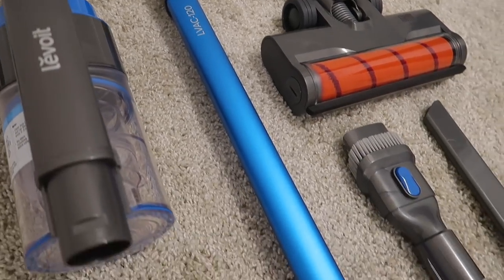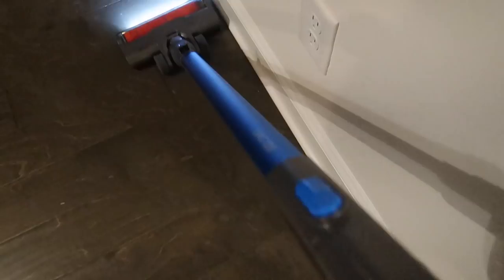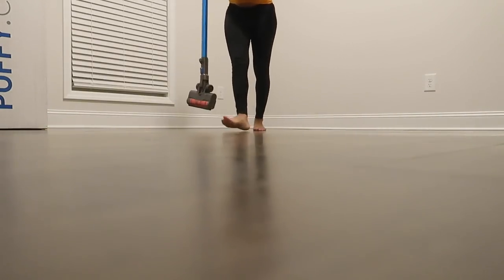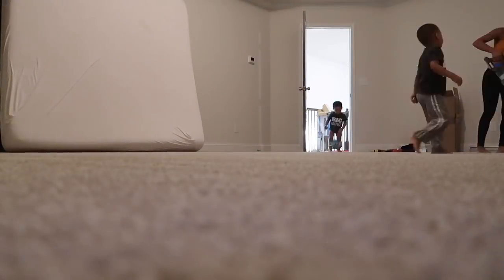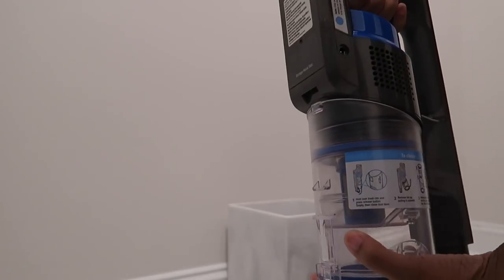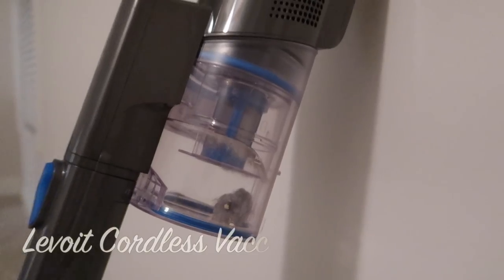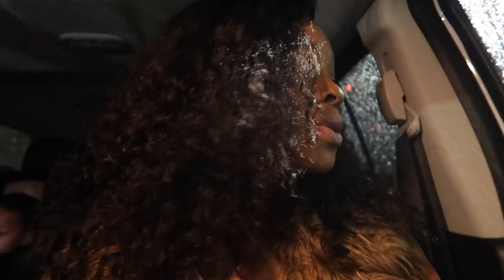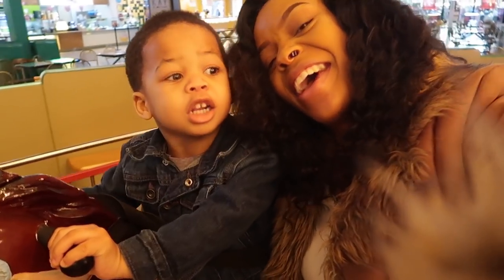The Baby Is Coming In 4 DAYS?!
Levoit Cordless Vacuum Cleaner

⬇️ SHOP WITH US 🛒 ⬇️
*** TT3 TV FAMILY MERCH ***

*** AMAZON STORE ***

*** TECH INFO ***
CAMERA: Canon G7x Mark lll